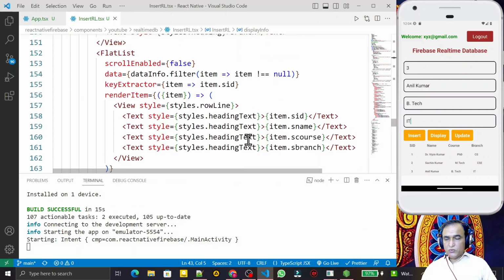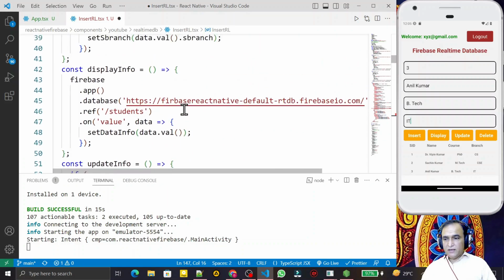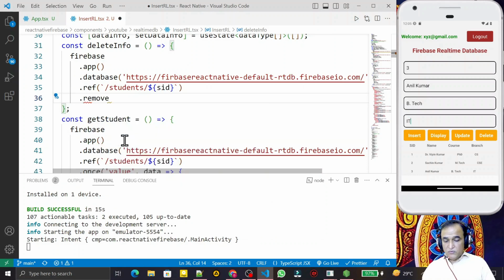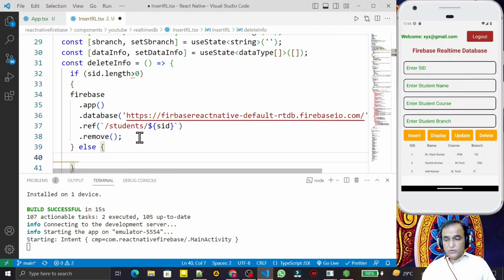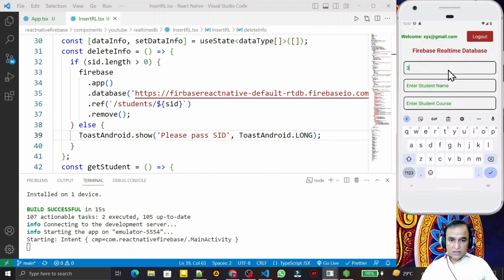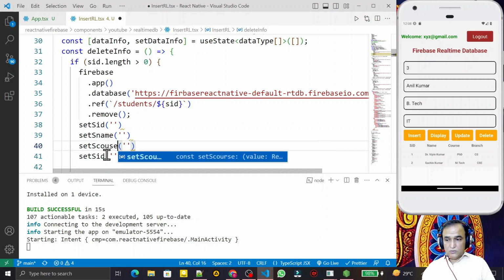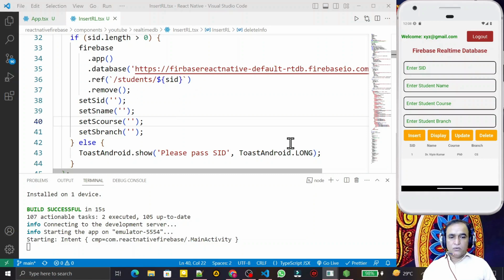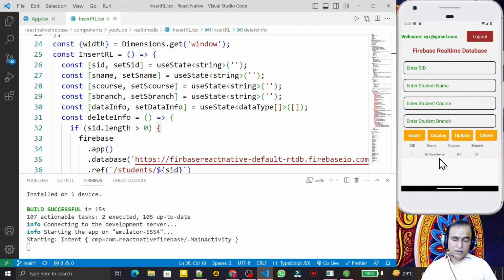Delete Data in Realtime Database in React Native Typescript #47 | Dr Vipin Classes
Delete Data in Realtime Database using React Native with Typescript